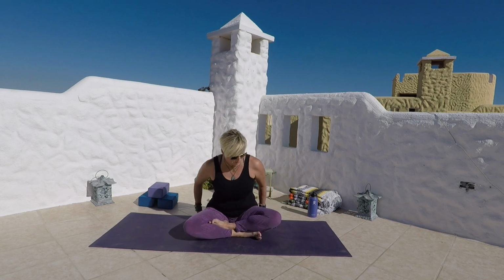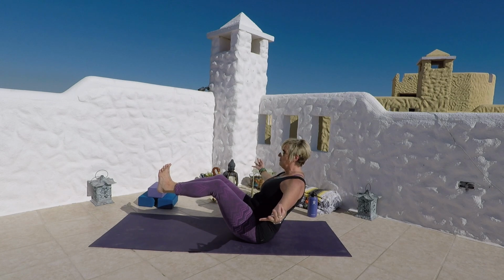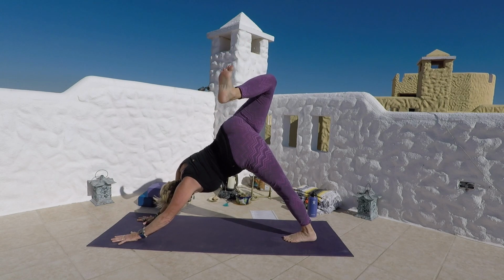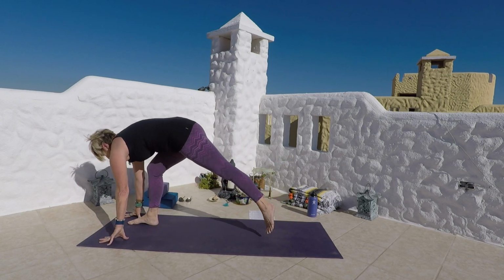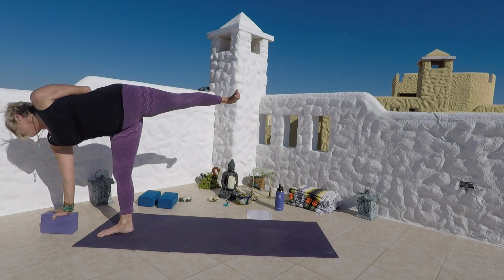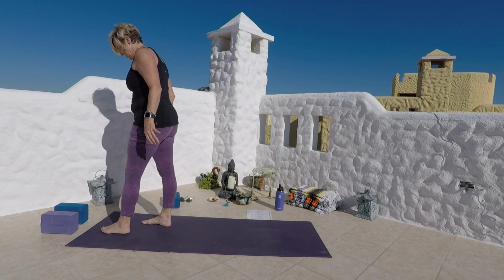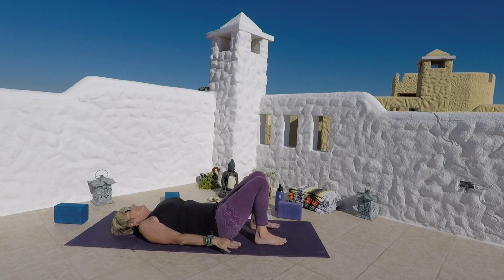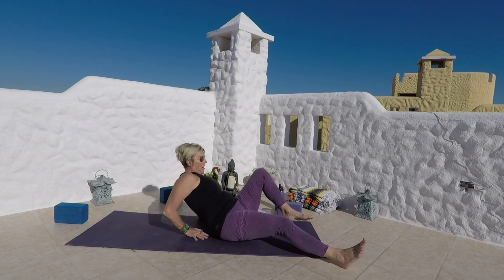Flow Class Heart Openers 12 12 18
This is a 53 minute Heart Opening Hatha Flow class. This will include some "Back Bends" so as usual, pleases practice at your own level. Modify when necessary. Honor your bodies limits.
Props needed - Yoga Mat and Block recommended
Thank you for your support :)